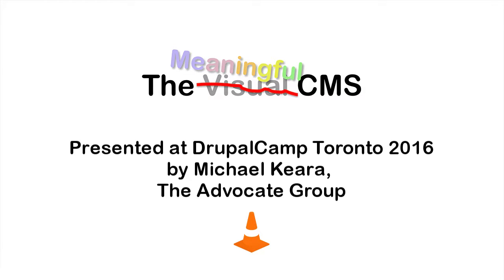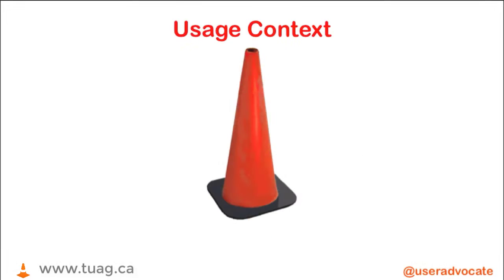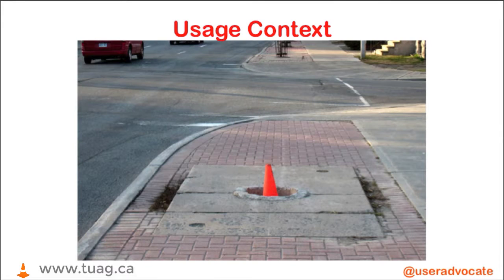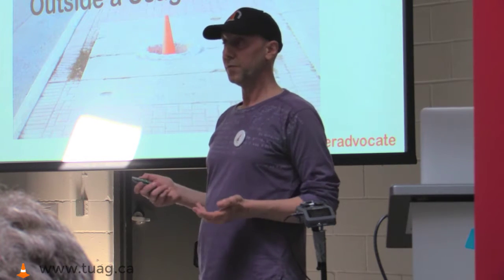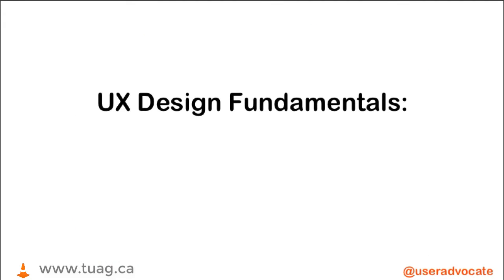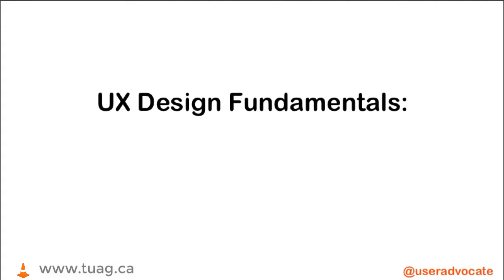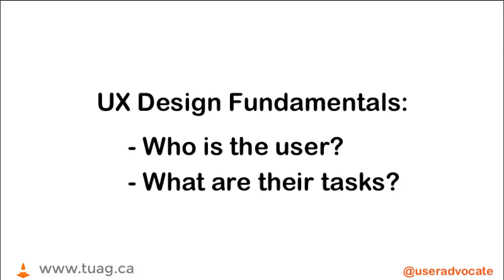The Importance of Usage Context for UX Design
In this 1st segment from his UX presentation on building a meaningful content management user interface, Michael Keara explains why the usage context of a tool is key to its providing value.